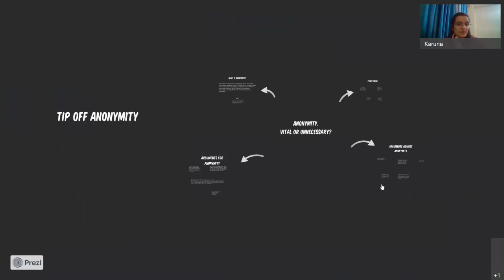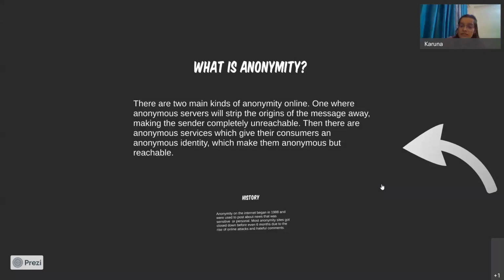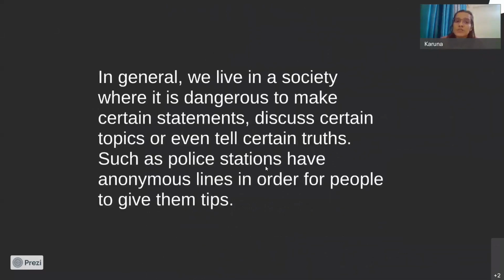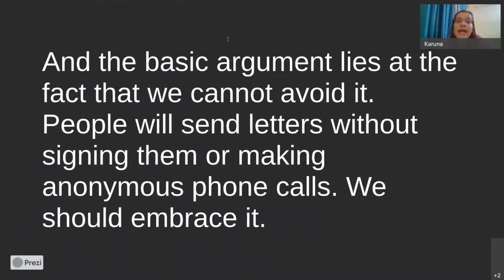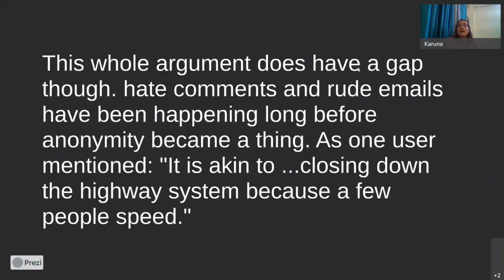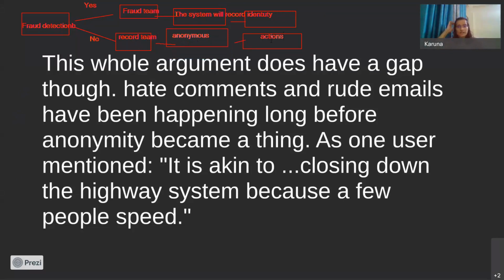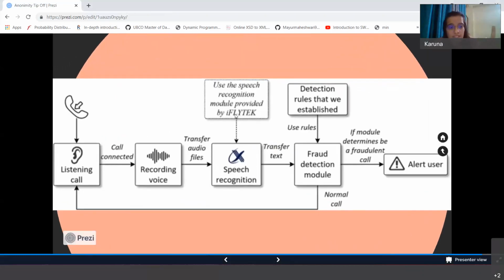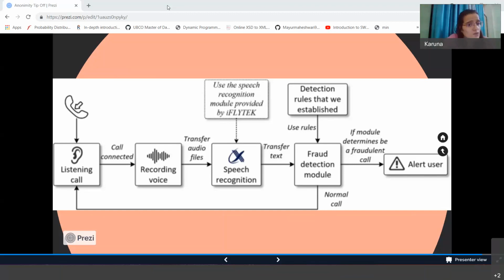INTL-DA-20 | Submissions of genuine and anonymous tip-offs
MANTHAN-2021| Training session